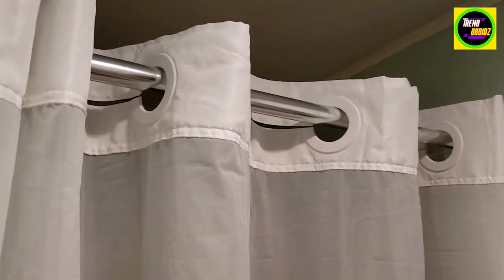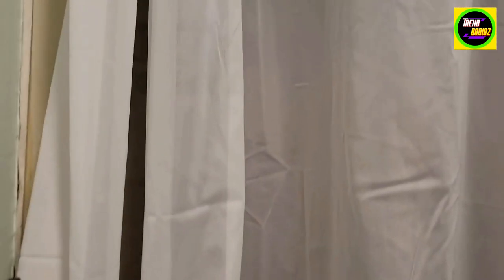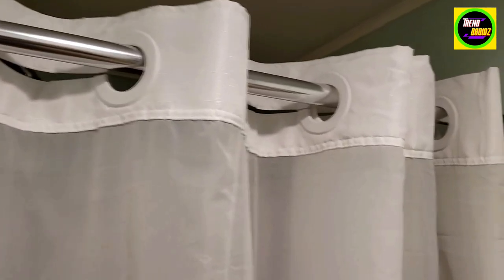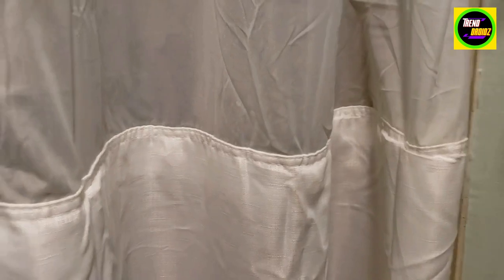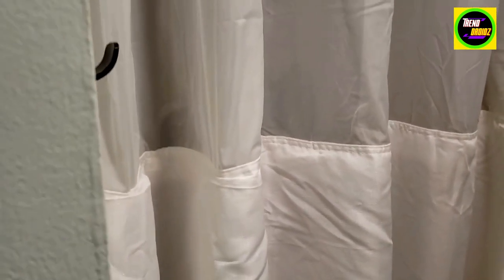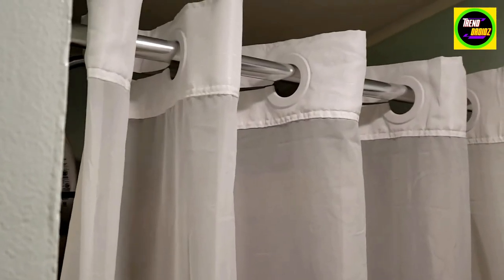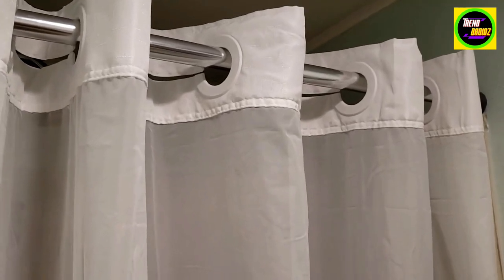No Hook Slub Textured Shower Curtain with Snap-in PEVA Liner Set | Trendroid Reviews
No Hook Slub Textured Shower Curtain with Snap-in PEVA Liner Set, 71" x 74(72"), Hotel Style with See-Through Top Window, Fabric Outer Curtain and Waterproof Inner Liner, White, 71x74

Set of Shower Curtains and Snap-On/Off Replaceable Liner: No Hooks Needed design with built-in rings for easy on and off. The snap-in waterproof PEVA liner is removable when replaced. Size: 71x74 (same size as 71x72 hooked shower curtain)
Hotel & SPA: This white hotel shower curtain is hassle-free due to detachable liner and built-in grommets; there is no need to remove shower rod; it is easy hang; and self-hanging shower curtains save time and money
Sheer Window: The translucent mesh at top of the no-hook white shower curtain lets light into the enclosure and maintains privacy
Elegant & Durable: This slub textured fabric white shower curtain with liner set is of hotel quality for long-term use, water-resistant and quick to dry
Standard Size: 71" W x 74" L for shower curtain and 70" W x 54" L for liner. Machine wash shower curtain and wipe clean peva liner